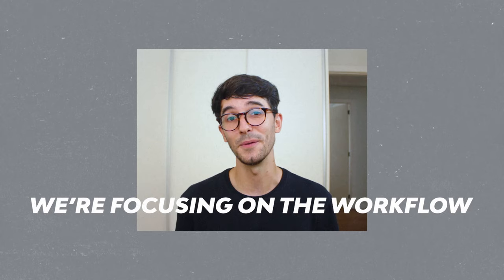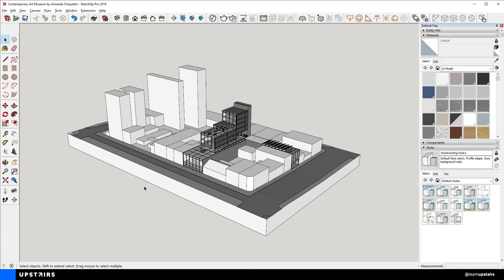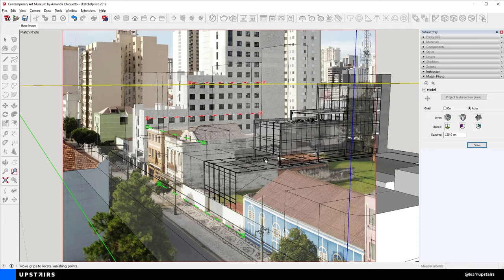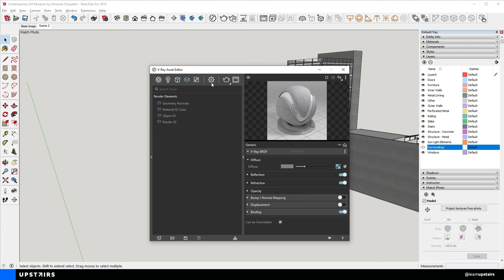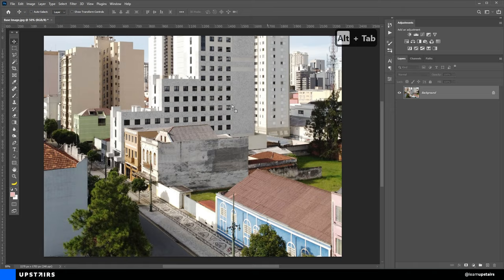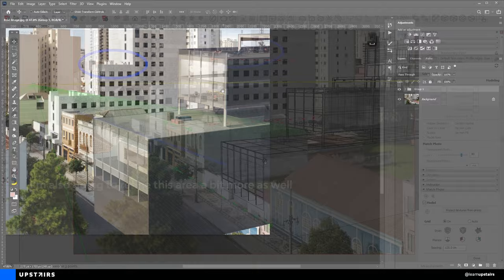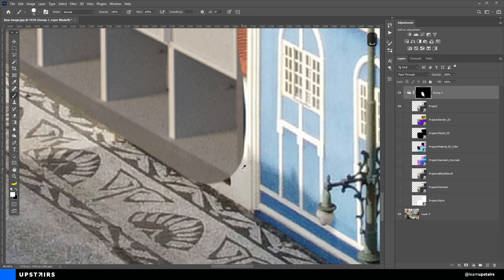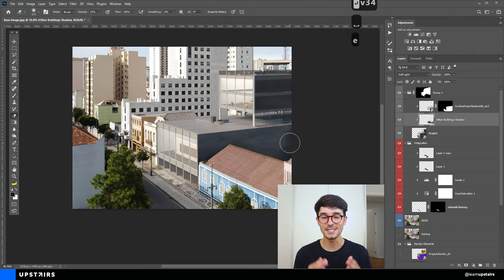Inserting your Architecture Project on a Drone Photo!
● This video covers my workflow on inserting a project (3D) on a drone photo. The programs used are Sketchup, Vray, and Photoshop. But it can certainly be adapted if you use other software.
I didn't cover all the rendering settings and post-production steps because if I did the video would be 2 hours long. And also, realism isn't the only alternative here. This method allows you to work with collage, sketch, or many other styles. Be creative!

Got questions? Let's talk over the comments section.

The drone photo was taken by @jvsarturi on Instagram.

OU Graphics has changed to Upstairs! The channel is still managed by the same people, we're just improving the identity.